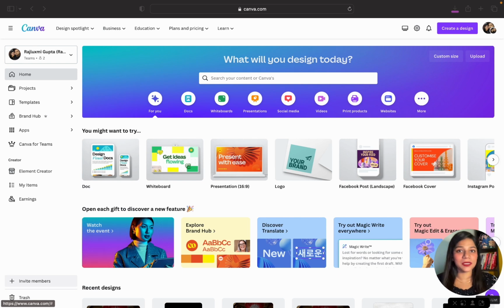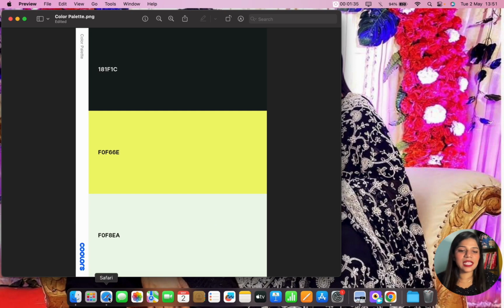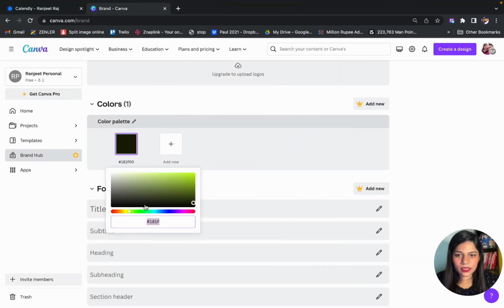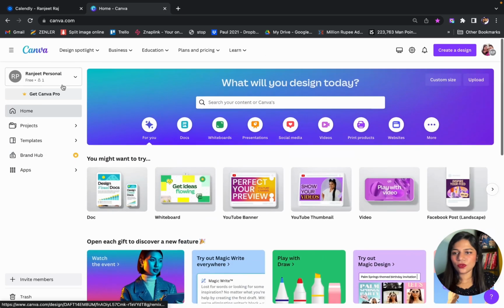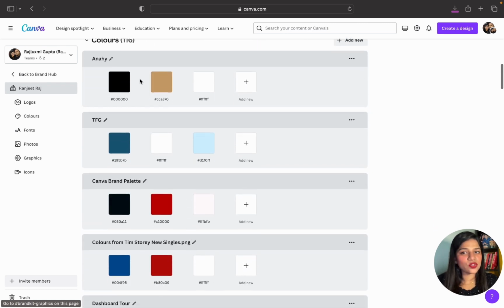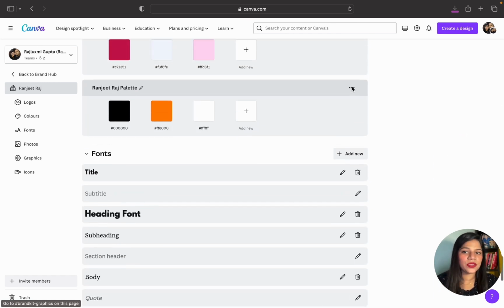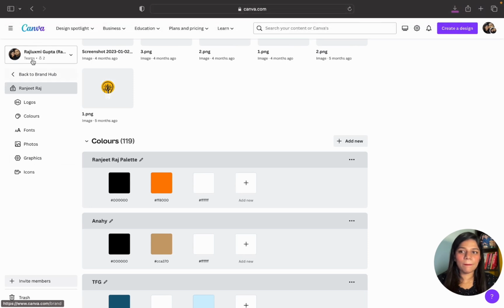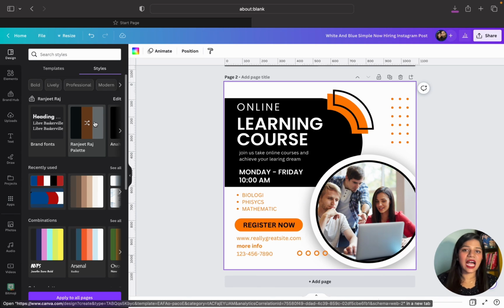How to add your Brand Colour Palette on Canva Brand Kit Hub on Canva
In this video, you will learn How to add your Brand Colour Palette on Canva Brand Kit Hub on Canva! It will help you to add Color Brand Palettes on Canva!

After watching the below video, you will feel very confident to work on Canva and will definitely start designing amazing graphics:

👉 For Canva Mastery Course, DM us "CMC" on Instagram

My name is Raj (Rajluxmi Gupta), a Creative Content Designer, Social Media Strategist, Canva Expert and Freelance Business Coach. I design professional social media graphics for Coaches and Brands to build a strong digital presence. I also teach Canva, Instagram and Freelancing to scale yor business.